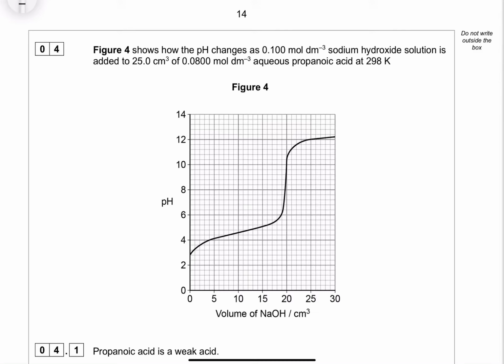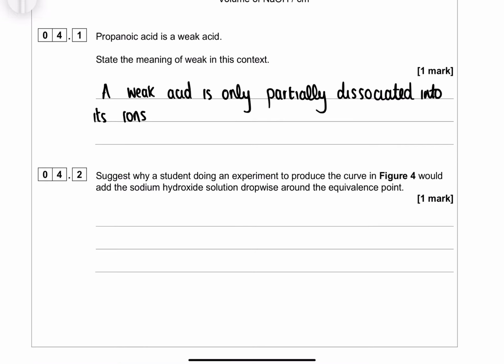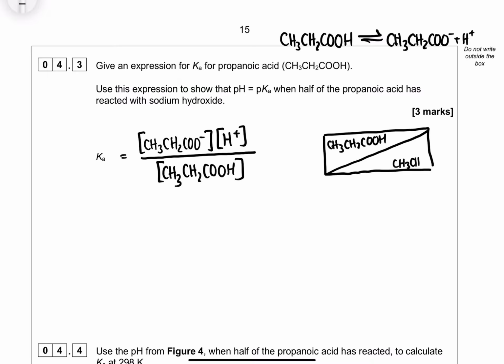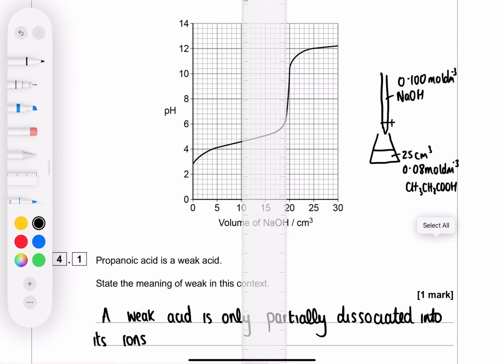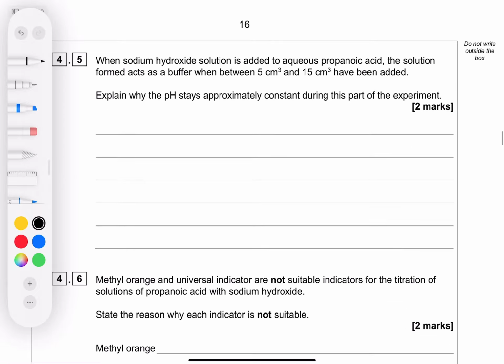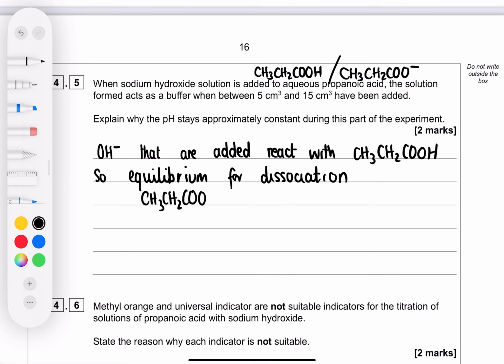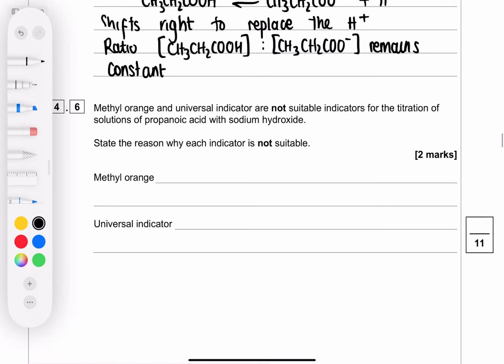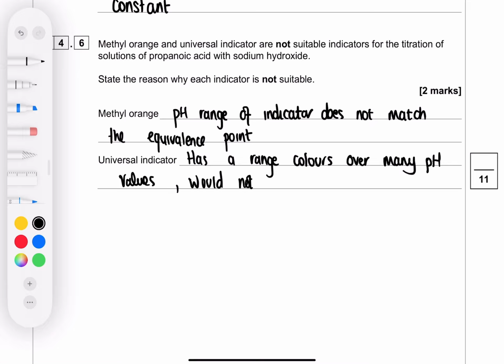2024 7405/3 Question 4